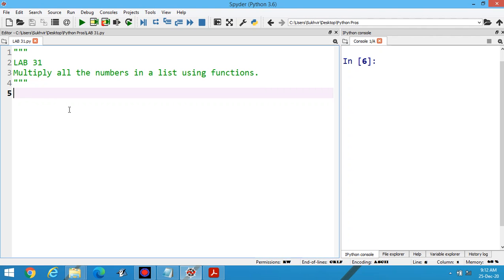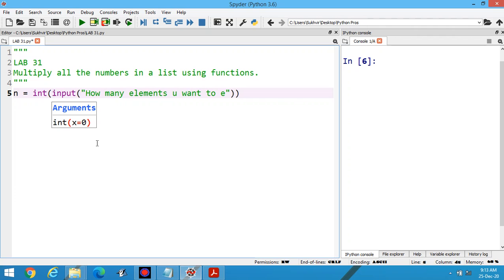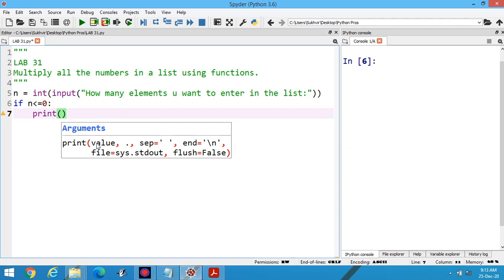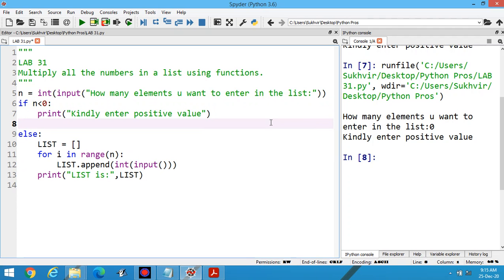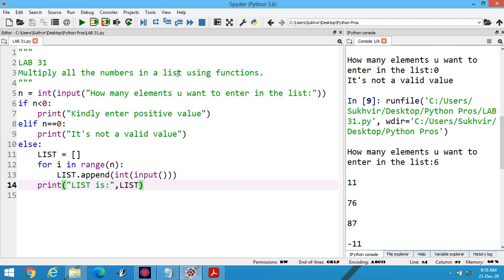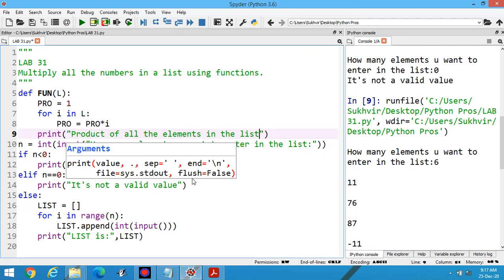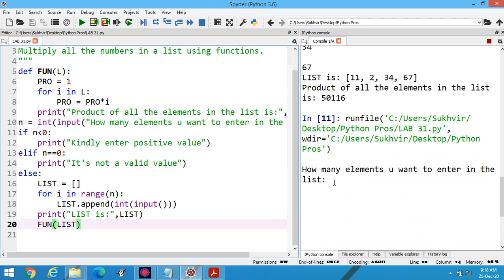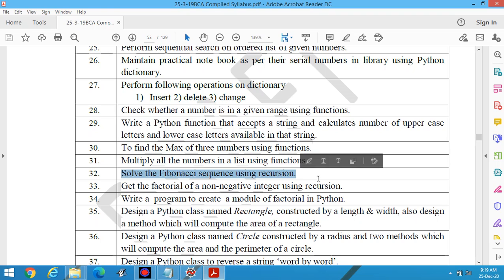Python Lab Part 31:Multiply all the numbers in a list using functions.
Program Number 31:Multiply all the numbers in a list using functions.
BCA 3rd Semester
UGCA 1917
IKG PTU Jalandhar